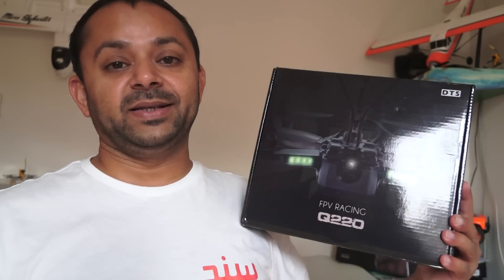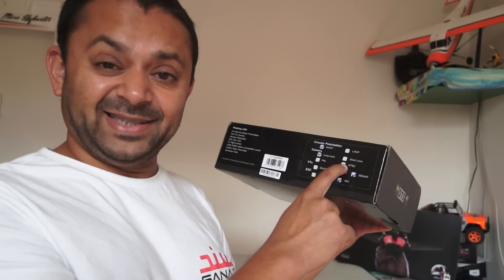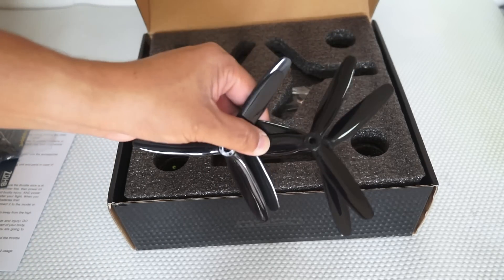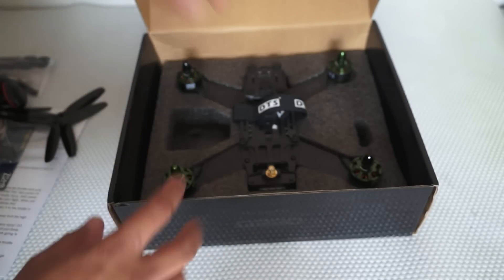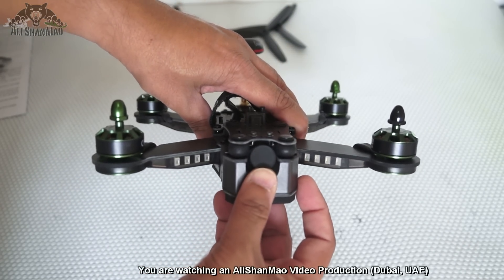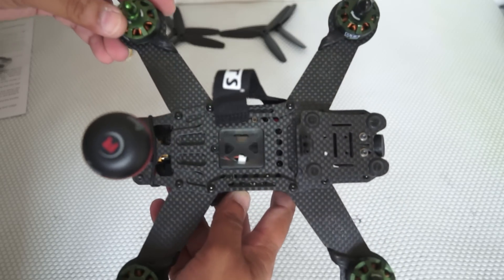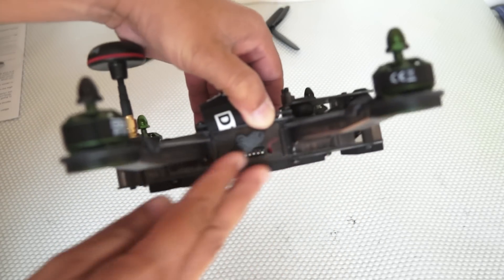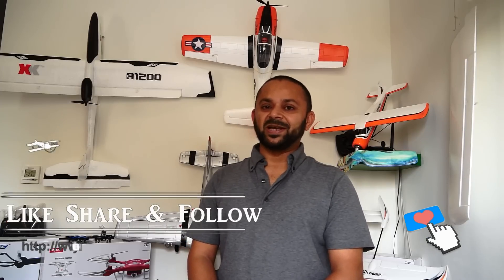Zonda Hobby DTS Q220 FPV Racing Quadcopter Review